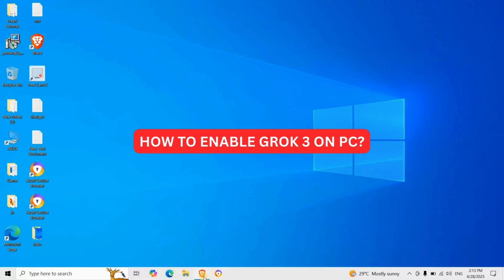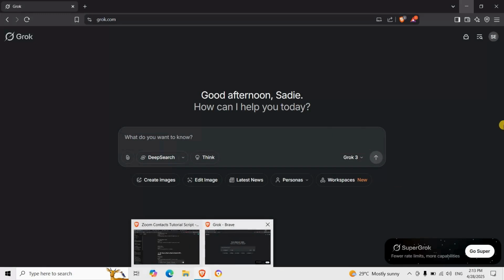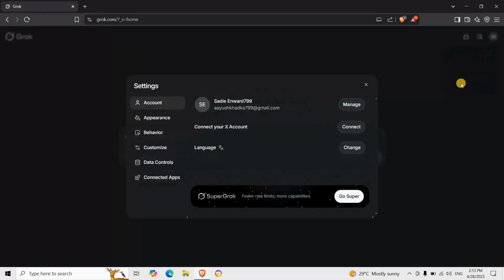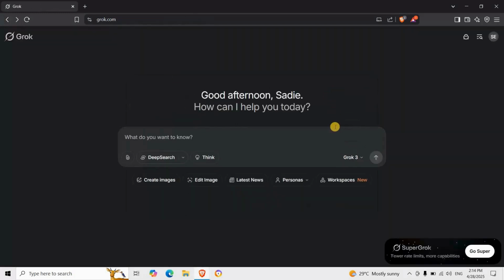How to Enable Grok 3 on PC 2025?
Looking to upgrade to Grok 3 on your PC? This tutorial walks you through the process of enabling the latest version of Grok AI on your desktop. Discover the new features and improvements that Grok 3 offers for an enhanced AI experience.